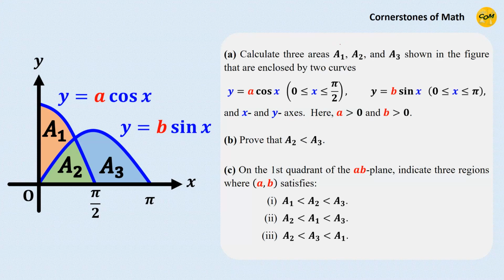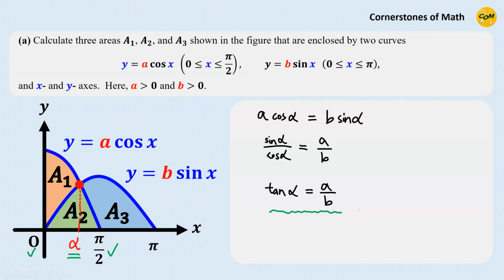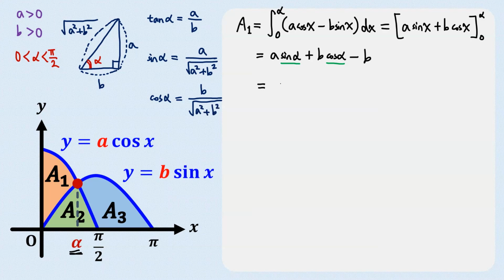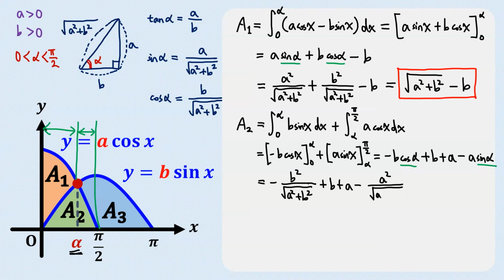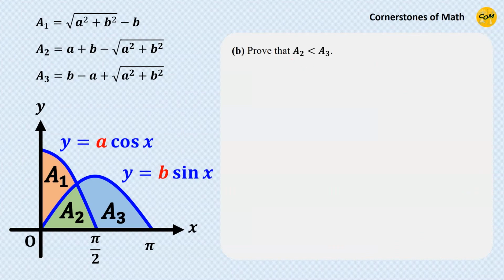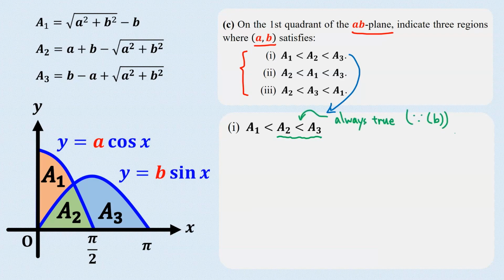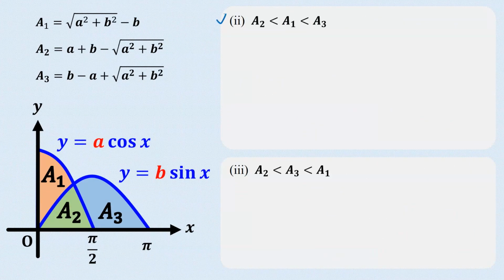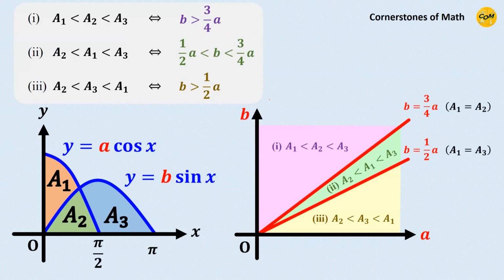Area and Integration: Three Regions Divided by y = a*cos(x) and y = b*sin(x)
0:00  Introduction
0:59  Problem (a)
5:51  Problem (b)
7:19  Problem (c)

In this problem, we integrate some trigonometric functions to calculate some areas under the curves, and compare those areas when coefficients a and b change.